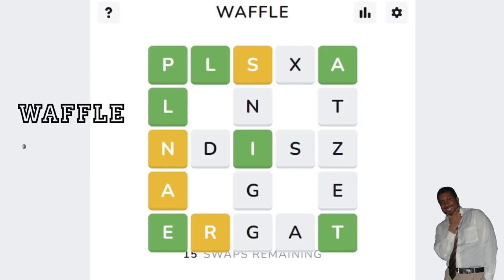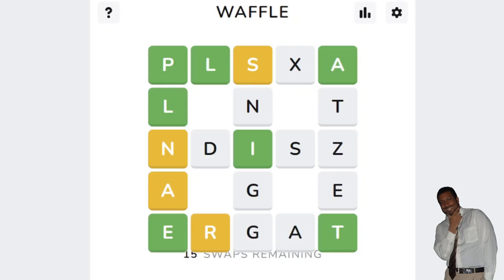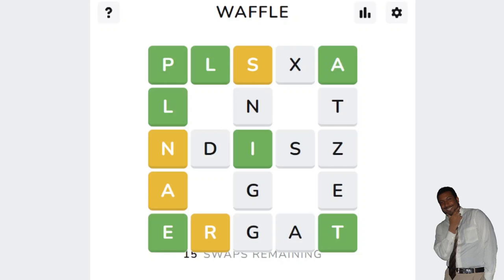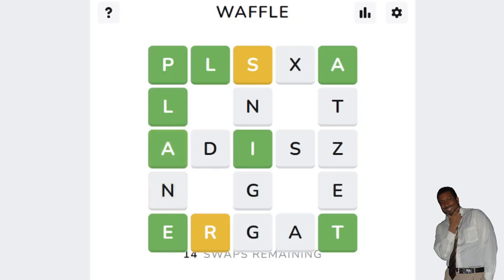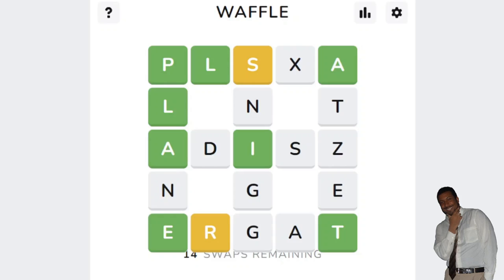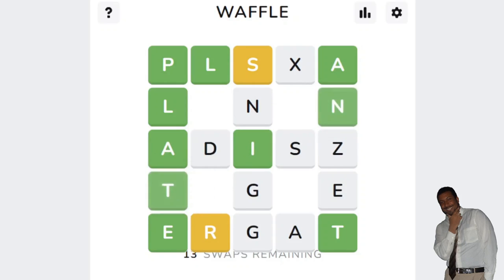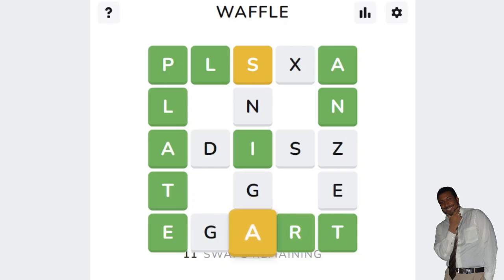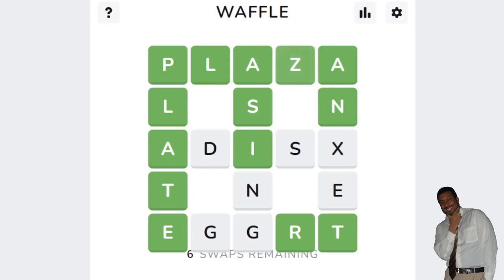WAFFLE SOLUTION-04-22-22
This is my attempt at the solution to the Waffle for April 22nd, 2022.

- You have 6 chances to guess the correct word.
- If a letter turns black that means it is an incorrect letter.
- If a letter turn yellow that means it is a correct letter, but in an incorrect position.
- If a letter turns green then it is a correct letter in a correct position.